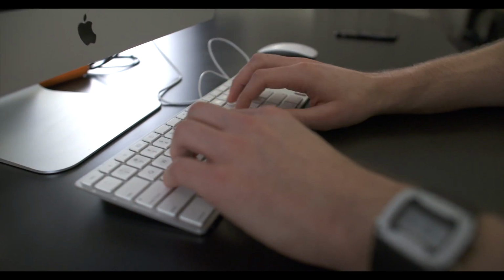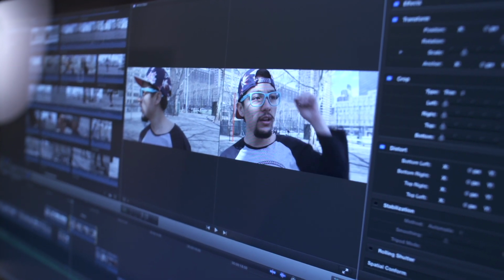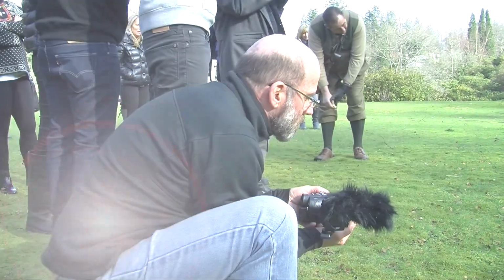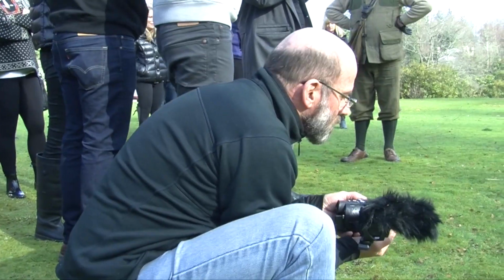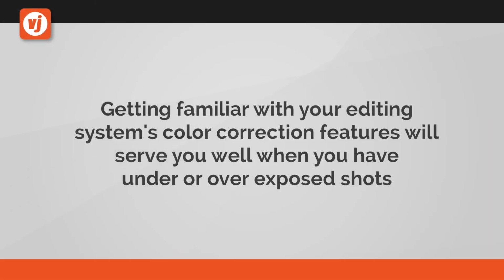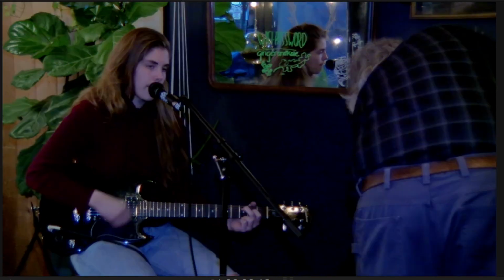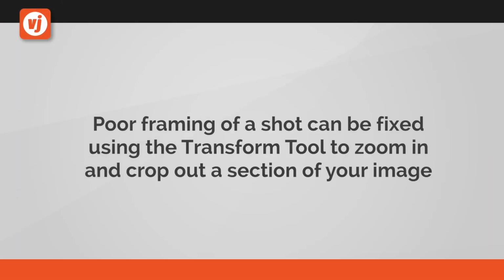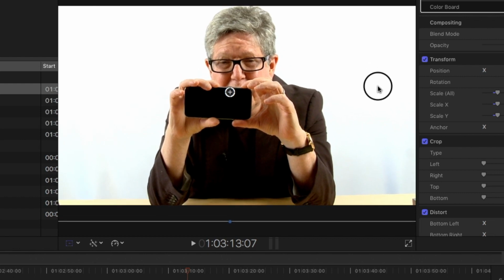Handling Poorly Shot Video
Sometimes your footage doesn't come out as you planned and you need to fix it in the edit. Here are some things you can do.

For more lessons like this sign up for a free 10-day trial at TheVJ.com